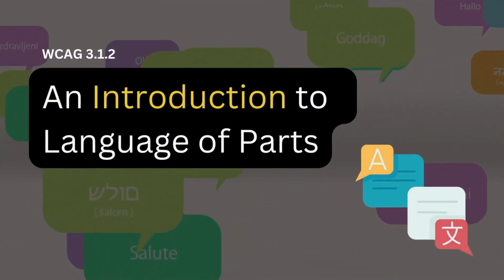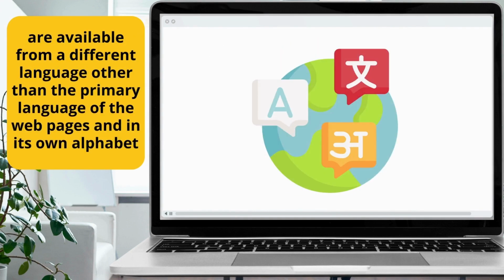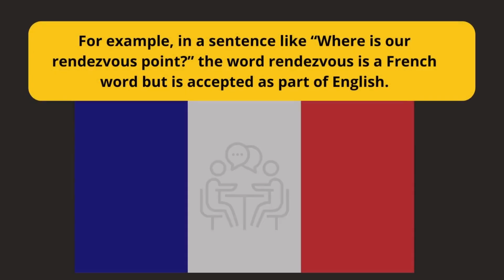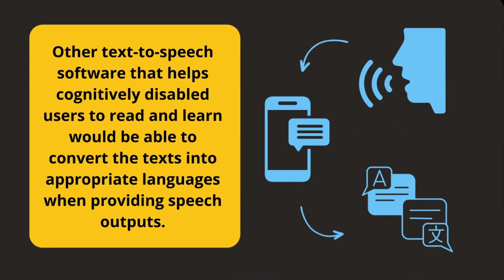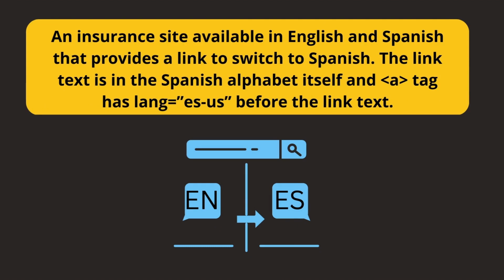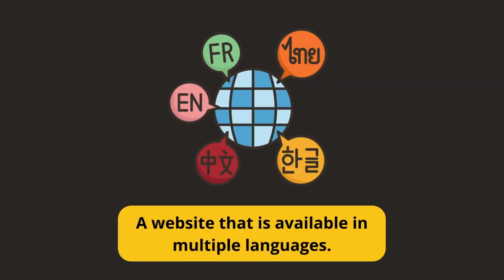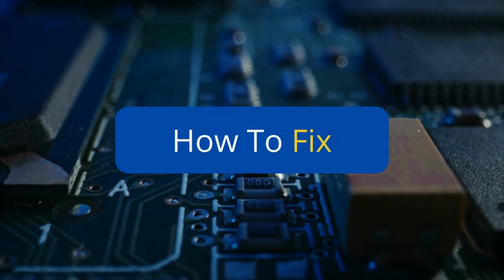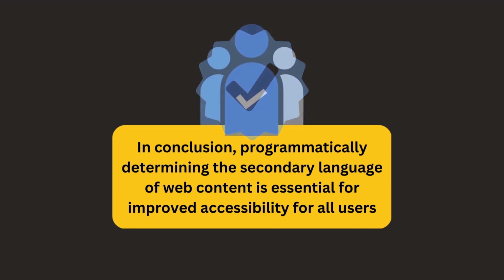Understanding WCAG SC 3.1.2 Language of Parts (Level AA)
Gain a simplified understanding of WCAG Success Criterion 3.1.2 , which pertains to Language of Parts (Level AA)

3.1.2 Language of Parts: The human language of each passage or phrase in the content can be programmatically determined except for proper names, technical terms, words of indeterminate language, and words or phrases that have become part of the vernacular of the immediately surrounding text. (Level AA).

This success criterion requires that the contents written in multiple languages on the same web page has the human language defined in a programmatically determinable way. In other words, where the default language of the page is, say English but the page has phrases, sentences, paragraphs or passages from any other language, then the secondary language of such texts must be programmatically determined.

About Raghavendra